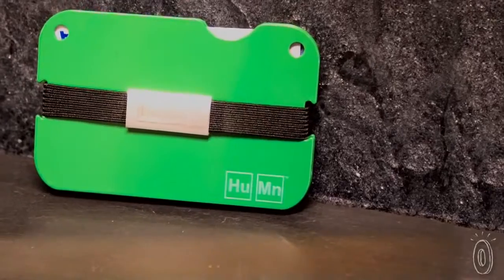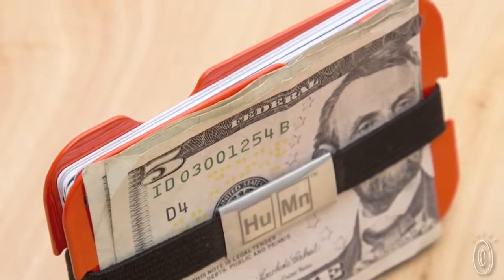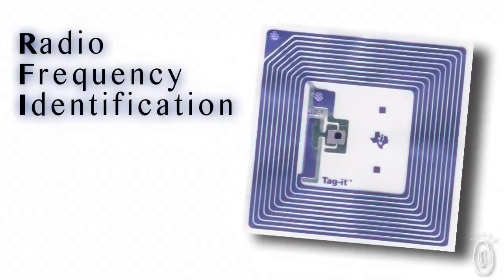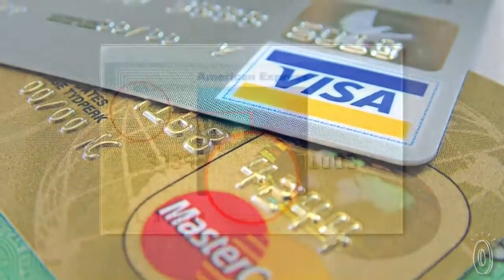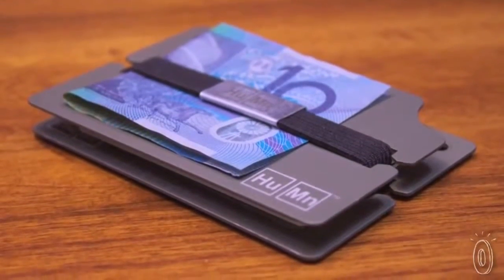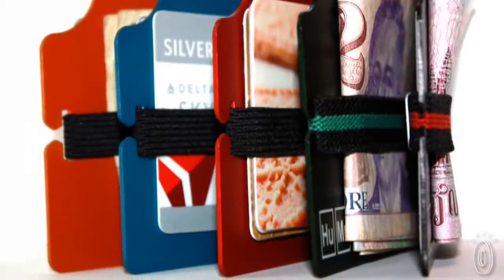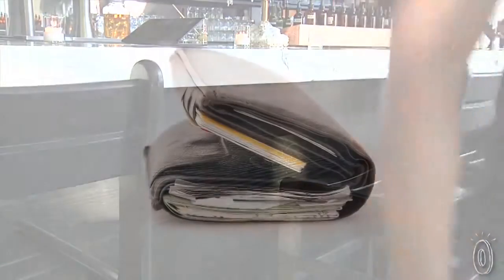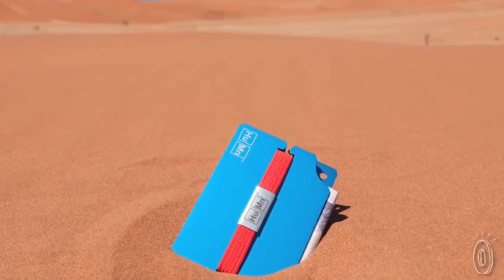HuMn Wallet Mini - The Grommet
The modern, slim, RFID secure HuMn wallets make it easy to carry everything you need, anywhere you need to go. We set out to reinvent the traditional wallet by creating an entirely fresh design The HuMn Wallet is also the only wallet on the market that allows you to fully customize your wallet however you want on the fly. The minimal design also fully protects your items from RFID, EMV and Smartchip skimmers.